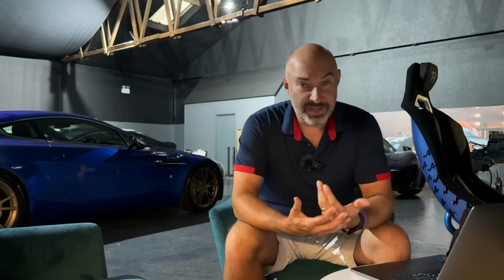992 GT3 RS in Free Fall! Let’s catch up on 4.0-Litre Porsche Market!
Let's have a catch-up, are you buying or holding on 4-litre Porsches! We have seen Porsche 992 GT3 RS prices crash down alongside GT4 RS etc.

What's your thoughts on the GT4 Cayman and 918 Spyder too. I am keen to get a 718 spyder this winter.

Richard